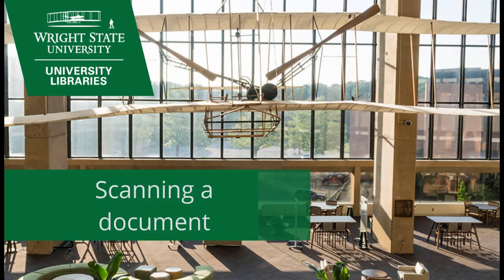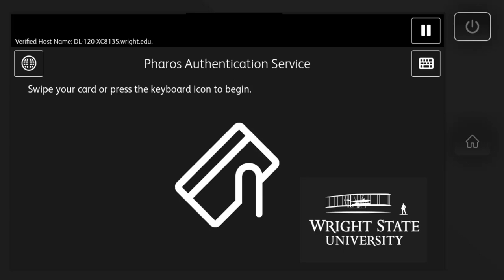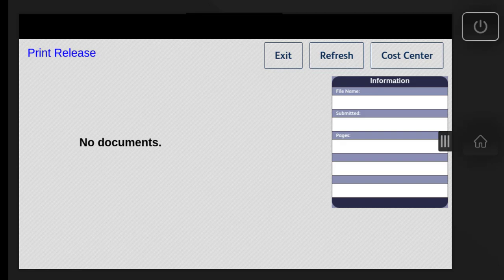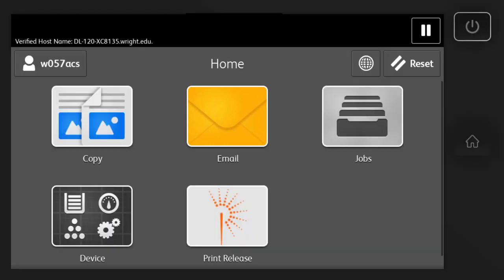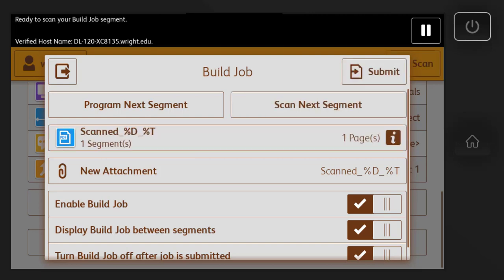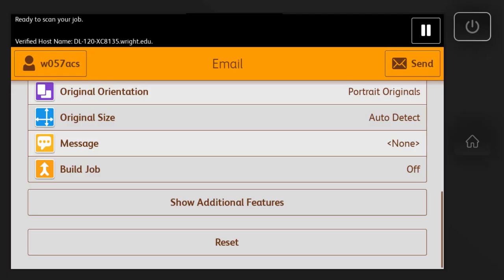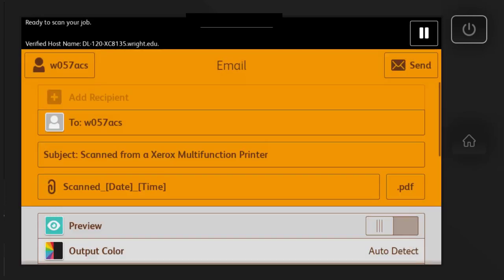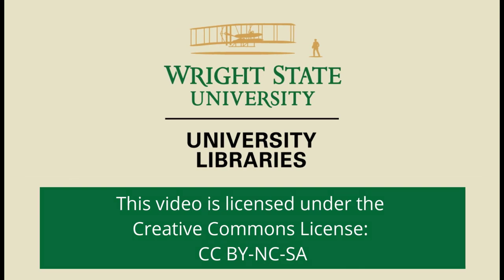Scanning a Document at Dunbar Library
Follow the step-by-step directions in this video to scan a document using the multifunction machines at Wright State University Libraries.